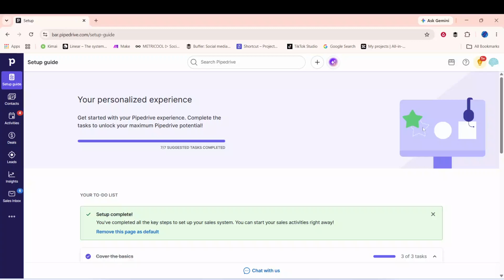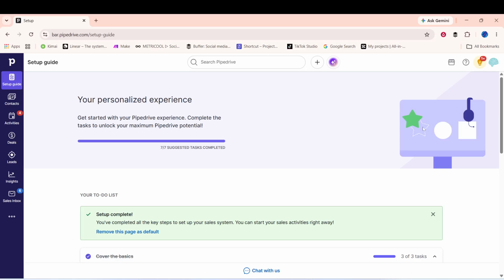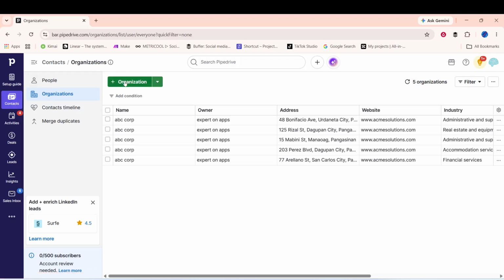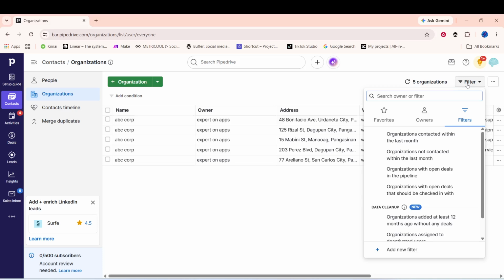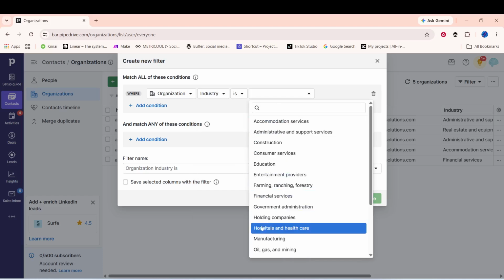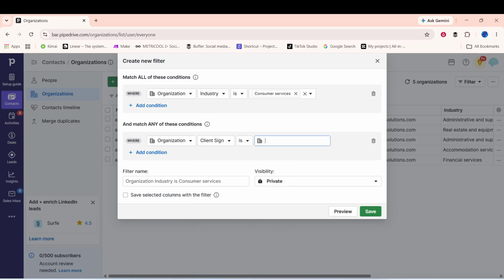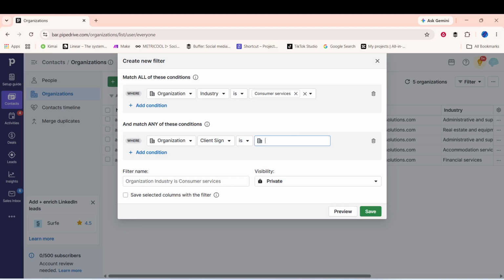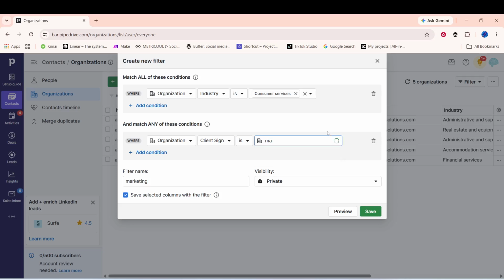How to Create an Organization Filter in Pipedrive (Tested)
In this video, we discuss how to create an organization filter in Pipedrive to quickly narrow down your contacts. Learn to set up a custom filter in under a minute, saving hours of manual scrolling. We'll show you how to add conditions like industry and client sign, name your filter, and save it for easy access.

00:00 Introduction and Problem Statement
00:36 Navigate to Contacts and Organizations
01:05 Viewing All Organizations Default
01:16 Click the Filter Button
01:31 Create New Filter Window Opens
01:46 Select the Industry Field
02:07 Choose Consumer Services
02:29 Name Your Filter
02:43 Set Visibility: Private or Shared
02:59 Save Selected Columns Option
03:13 Preview Matching Organizations
03:28 Save the New Filter
03:49 Benefit of Custom Filters